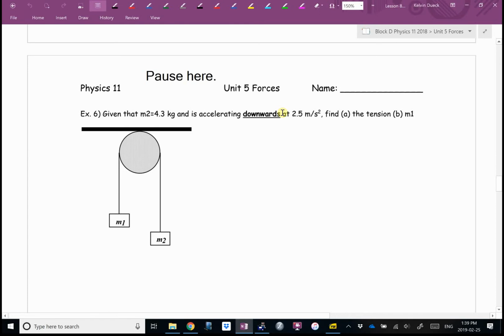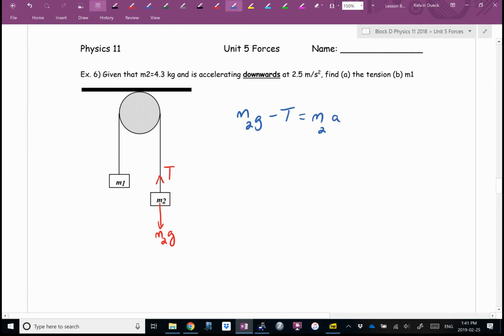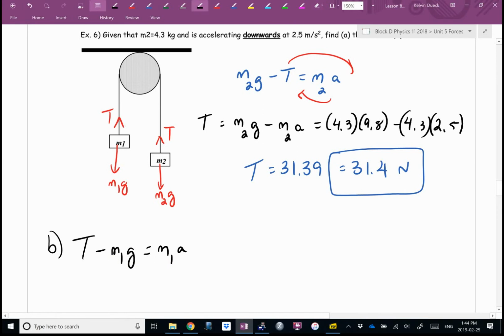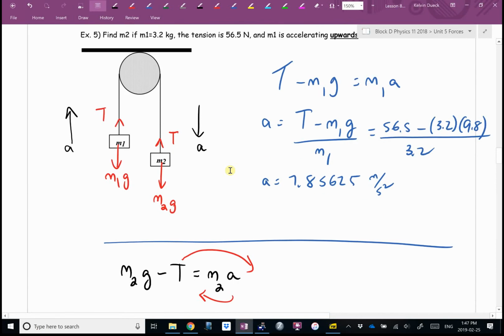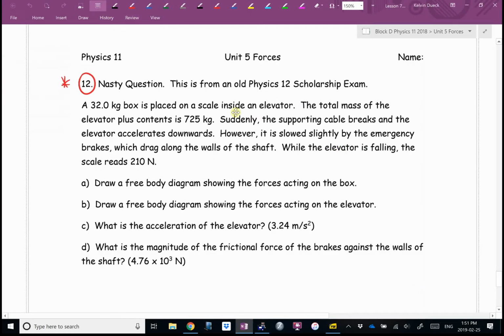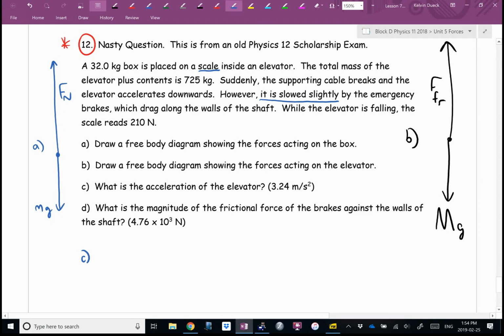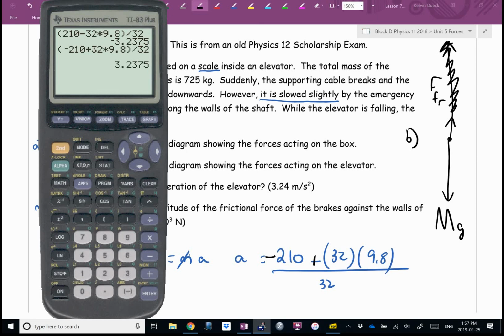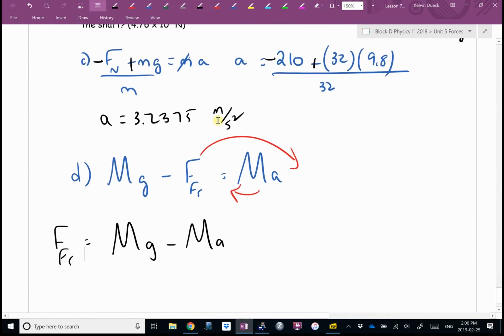Physics 11 U5L8 The Atwood Machine Part 2